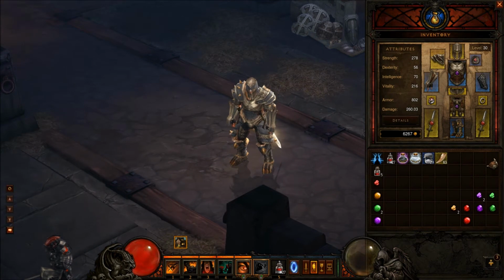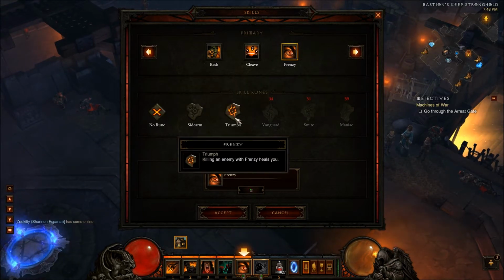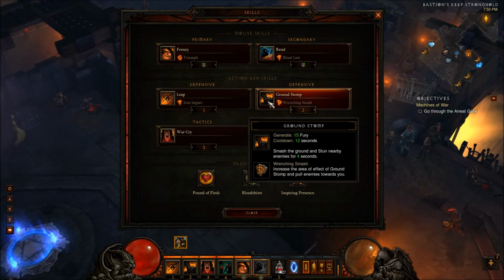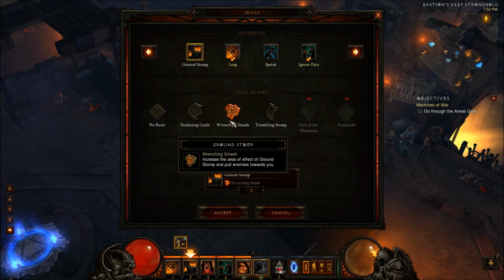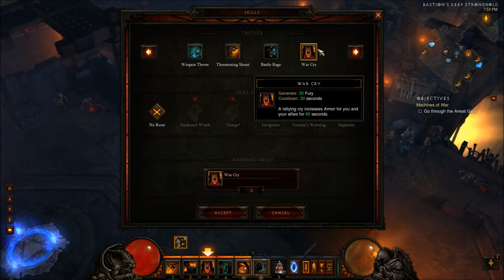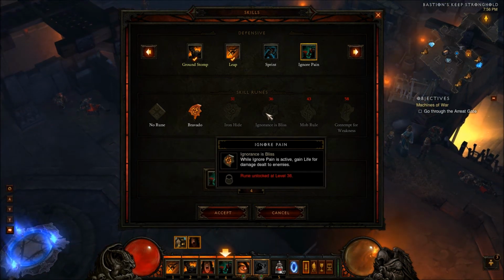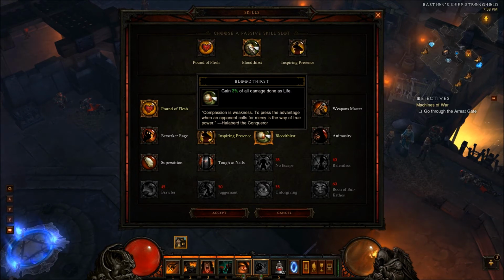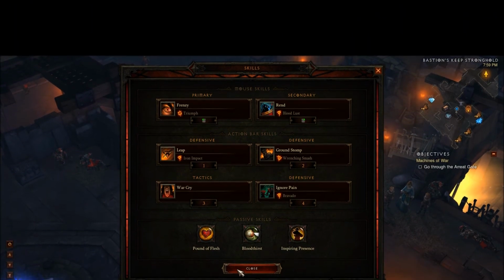Diablo 3: Avialence's Vampire (Survival) Barbarian Build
Hello Viewers!

This is a pretty special video to me personally, mainly because this is my first attempt at any sort of professional guide for a video game. For those of you who have been watching my Diablo 3 coverage, I'm sure you're aware that I decided on rolling a Barbarian for my main hero. However, after playing through a few of the Acts on normal difficulty, I started to have trouble surviving in almost all of the fights. Now, this could have been due to my lack of understanding for statistics in Diablo 3, yet I still feel that the skills I used and the runes I plugged into them were making a very big difference as well. So, I spent the last two days researching the Barbarian on the official forums, other third-party websites, and watching plenty of developer/player videos to try and understand some of his functionality. After doing so, I put my mind and new knowledge to work to create this build: The Vampire Barbarian.

The Vampire Barbarian focuses on using abilities w/runes that help him heal while doing massive amounts of damage. The more damage and killing he can dish out, the more healing he will receive in return. It's quite a risky build, but one that has been keeping my alive through all of Act III without issue.

Now, if you didn't pick up on the warnings in the video itself, please be aware that I have little Diablo knowledge overall. this is my FIRST Diablo game, and while I am having a freaking blast playing it and learning how systems work, I am not even close to being an expert. This build has been helping me level through normal without any issues, but is not even close to being perfect. I have NOT tested in on higher difficulties, and thus am not sure if this is VIABLE on those difficulties.

Because of my lack of knowledge, I wanted to hopefully open this videos comments to discussion revolving around Diablo 3 builds. But, I ask that you do not rage or get unprofessional on me.

I want to keep expanding our community here on YouTube, as well as on other sites.